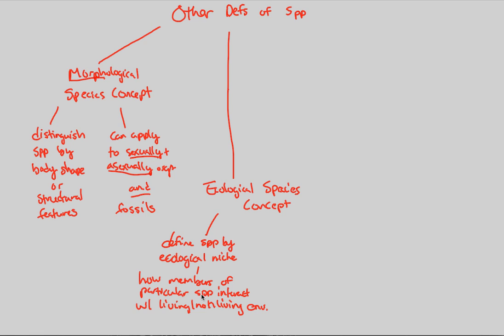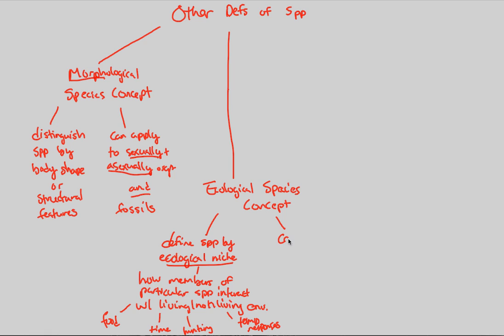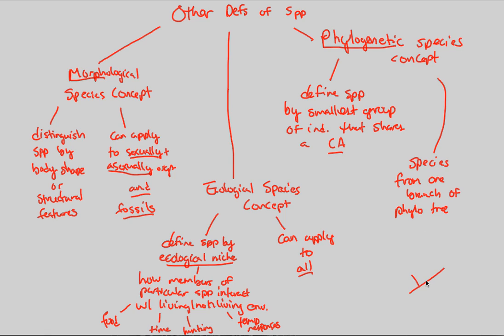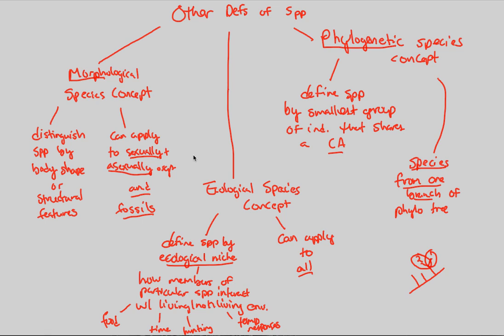Macroevolution - Other Species Concepts | BIALIGY.com